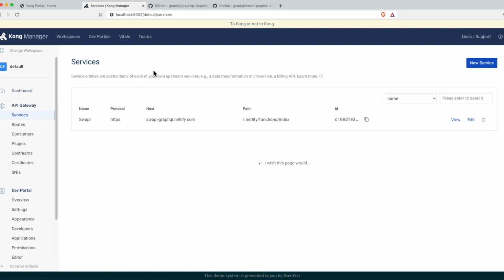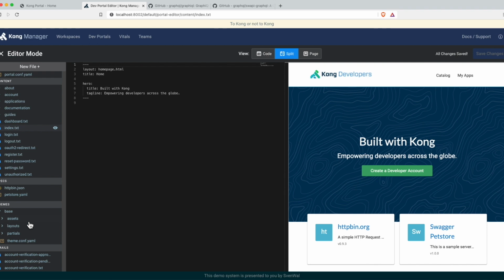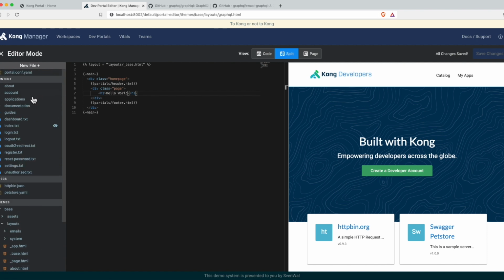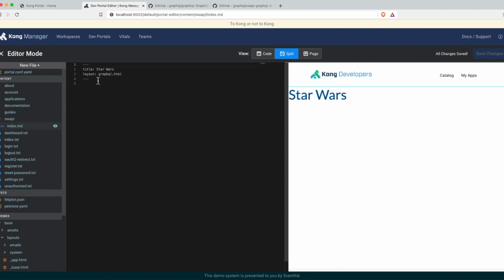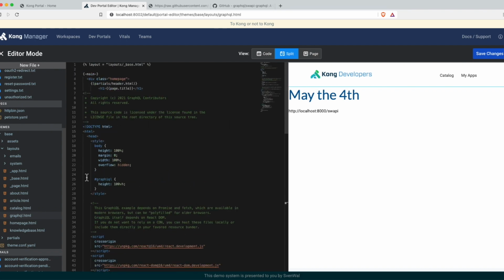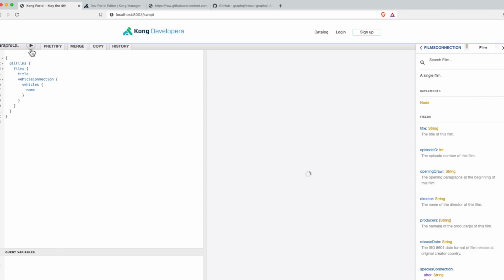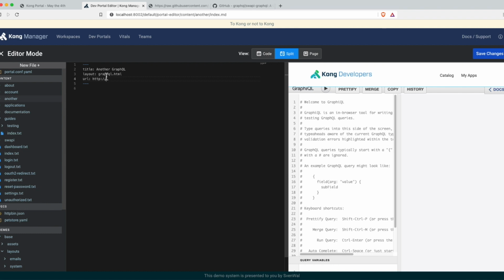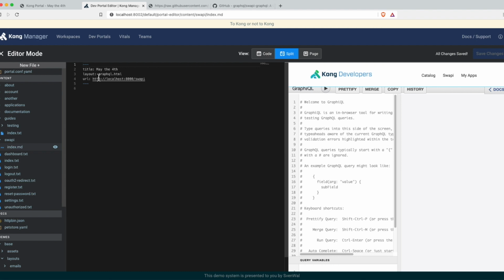Creating an Interactive Developer Portal with GraphQL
In this tutorial, you'll learn how to get to the next level of API documentation using Kong Developer Portal with GraphQL.

1:00 - What You’ll Need
3:30 - Create a Template
5:26 - Add Content
6:27 - Edit Title
7:55 - Add an API URL
9:04 - Copy Example Code from GraphiQL
11:34 - Test the Interactive Developer Portal
14:08 - Add a Link to the Navigation

In my example, I’ll be using Kong Konnect Enterprise Version 2.4, but the version number does not really matter. I also configured my workspace with one service that points to a Star Wars API endpoint with a GraphQL interface (swapi-graphql.netlify.com).

We’ll also be using an open source tool called GraphiQL for interactive documentation of a GraphQL endpoint. With GraphiQL, we’ll see requests, responses and automated generation of documentation based on the endpoint.

Once you’ve set up Konnect and Okta, you may find these other tutorials helpful: